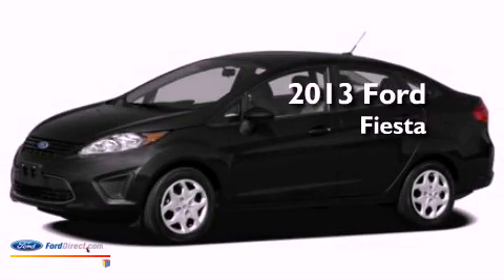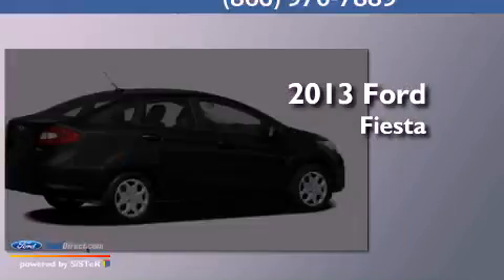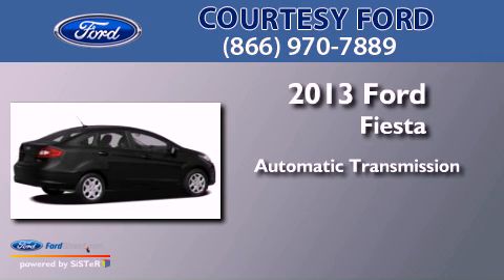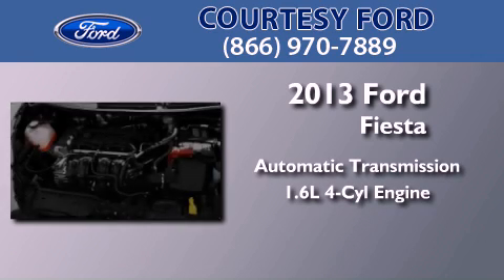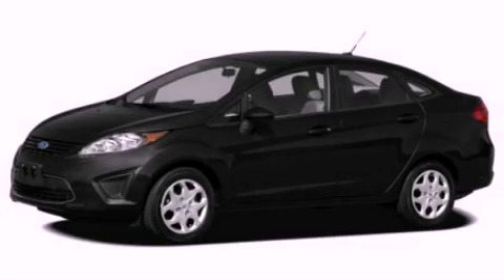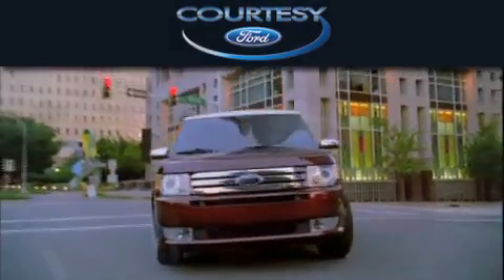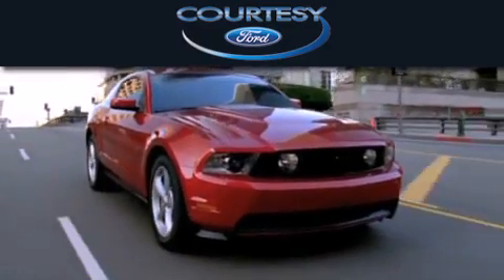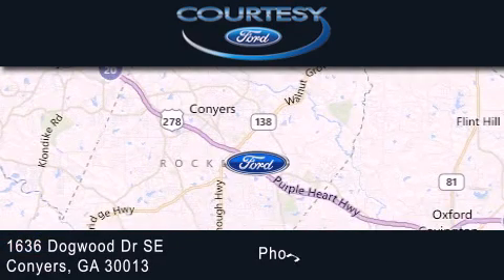2013 FORD FIESTA Conyers GA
Year : 2013
 Make : FORD
 Model : FIESTA
 Engine : 1.6L I4 16V MPFI DOHC
 Trans . : 6-SPEED POWERSHIFT AUTOMATIC
 Exterior : RUBY RED
 Miles : 8
 Interior : RED
 Stock : 13C075